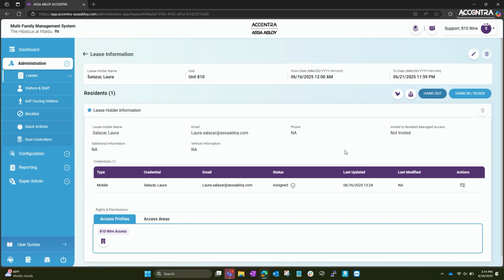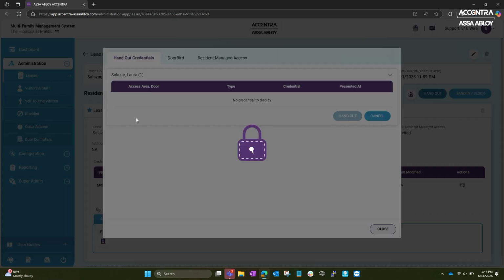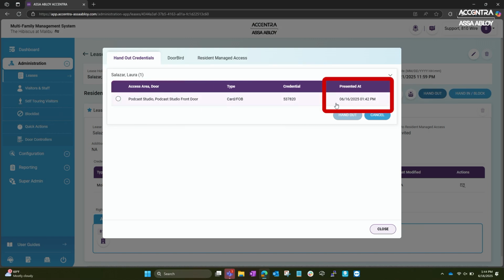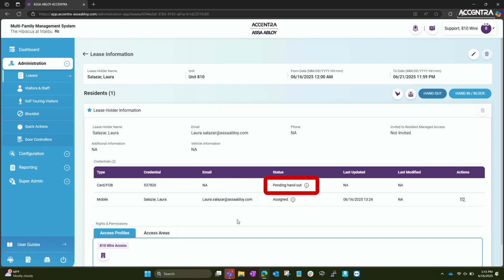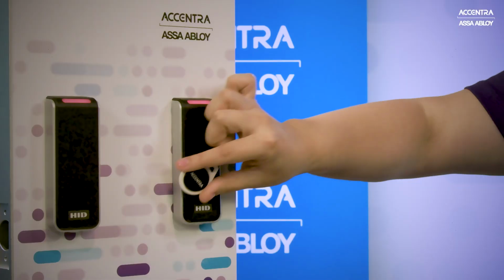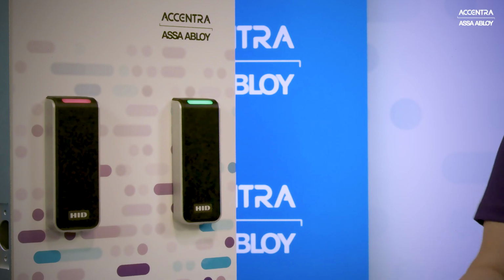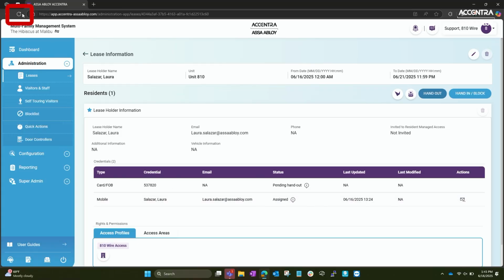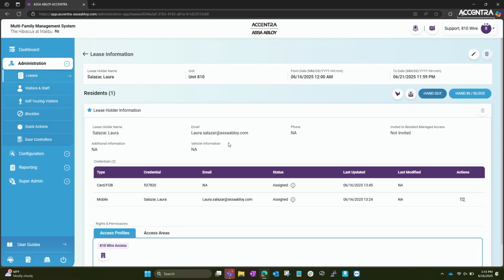How to use the unassign option in the ASSA ABLOY ACCENTRA multifamily management software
Application Engineer, Laura Salazar, walks through how to use the unassign option in the ASSA ABLOY ACCENTRA multifamily management software.